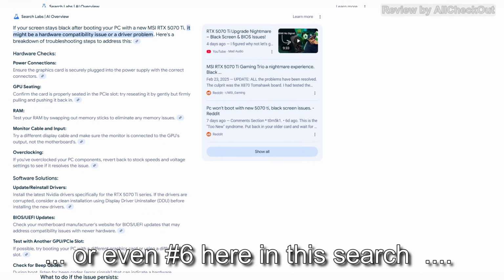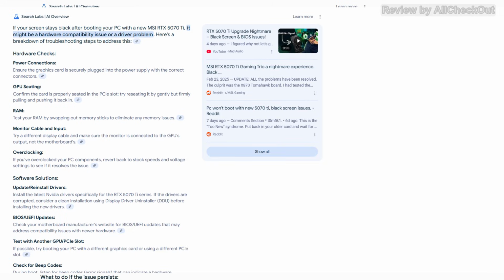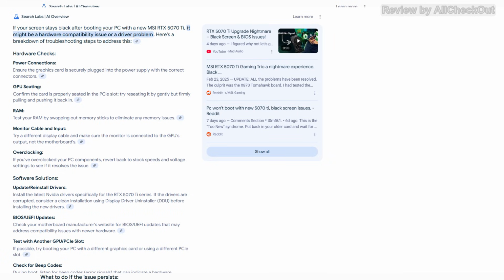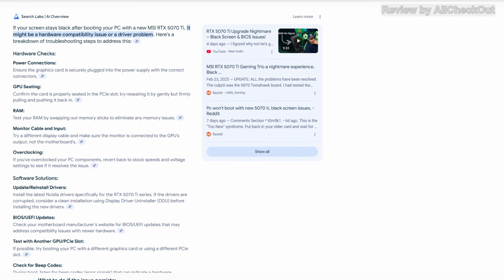MSI RTX 5070 TI – Black Screen After Install? Best Quick Solution Here!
If your screen stays black after installing a new MSI RTX 5070 TI, there could be several reasons causing this issue. Online search will show you lots of different solutions like .

- Update BIOS
- Check Power Supply For Enough Power
- Check for proper fit of the card in the motherboard
- Check power cables of the card
- Check BIOS Settings: PCIe Gen 4: Set the PCIe generation to GEN 4 in the BIOS.
- Check Monitor Cables
- Try other Monitors
- Try performing an EC reset by pressing the power button for 25 seconds.
- Consider reinstalling Windows
- Contact Support

. and so on, but the most likely cause is usually mentioned late or hidden and not how to do it. So here we go ... watch and see ;-))

MSI RTX 5070 TI